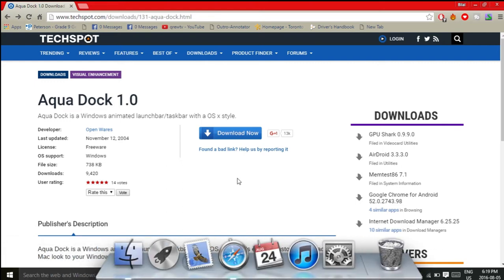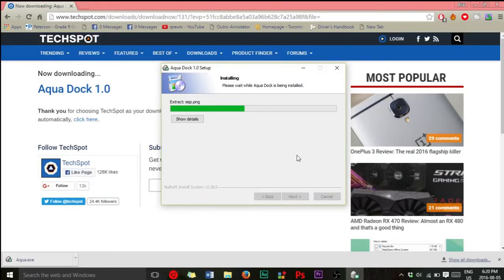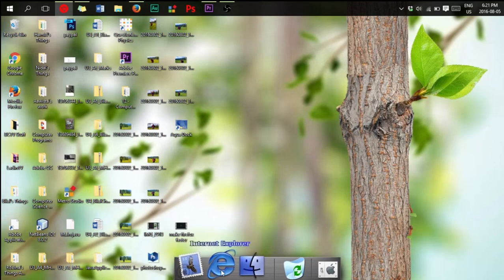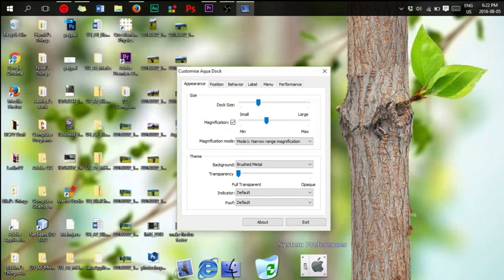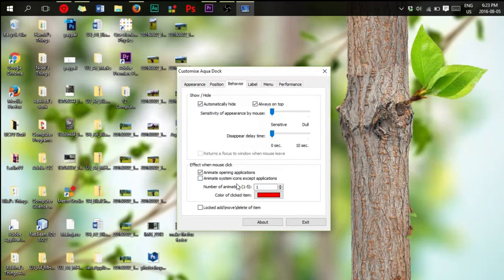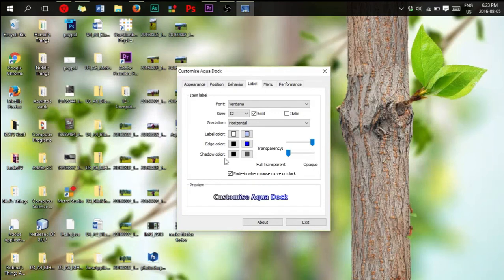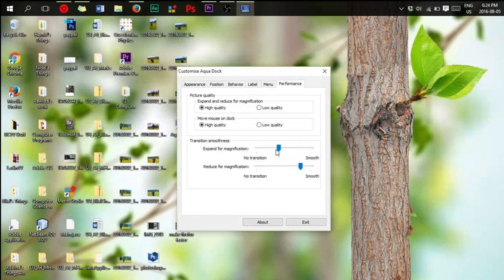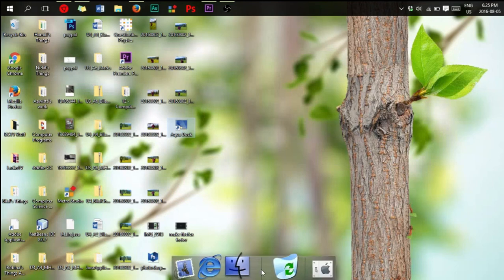How to Get Mac Dock on Windows 10/8/7 - (2016)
Hey guys, today I wanted to show you how to get the Mac Dock on Windows 10/8/7. Enjoy! :)